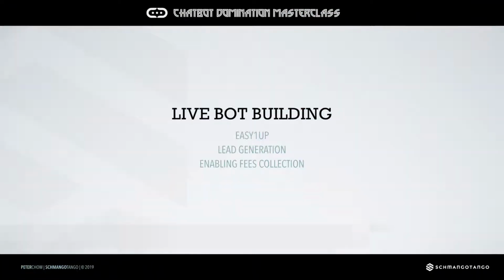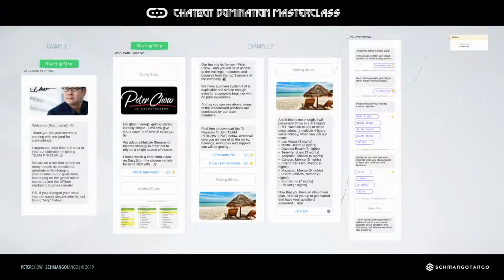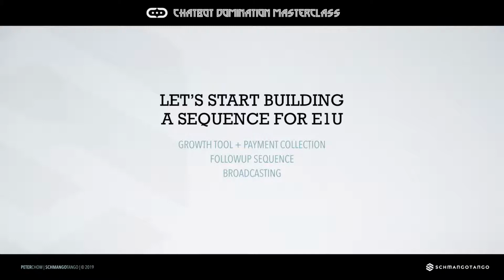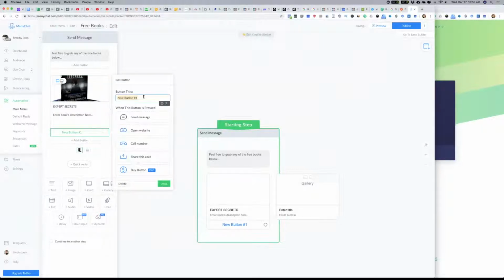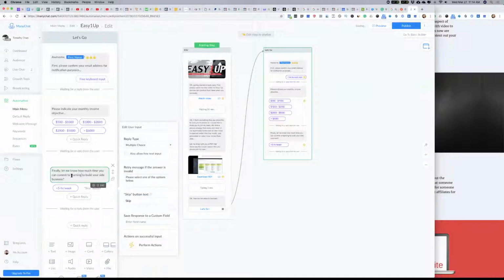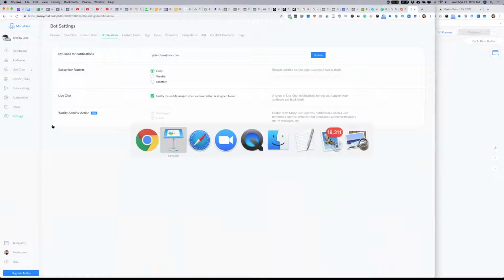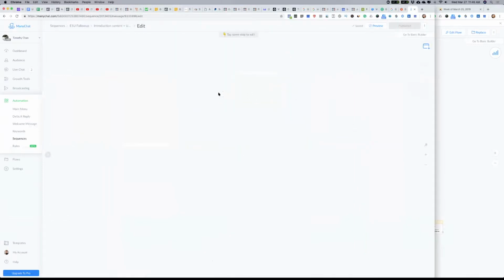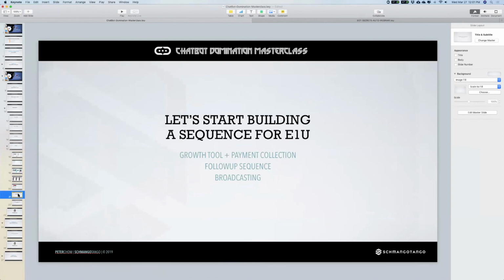How To Create A Messenger Bot for Easy1Up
Messenger Bot Automation for Easy1Up
ChatBot Domination Masterclass - LIVE Bot Building for E1U

Live Demo Bot Building on ManyChat:
•  Planning the Execution for Easy1Up (Requested Business Model)
•  Full Setup on ManyChat (ManyChat Pro Account & Stripe Account Needed)
•  Test & Adjust

It is best to have a good understanding of the business model of E1U before you start building the automation for your lead generation and followup processes with ManyChat.

It is also crucial to know how to sell the business opportunity effectively on a 1:1 basis as it is your responsibility to lead your downlines/team to get results and the fact that it is essential to get everyone joining you in E1U and serious about building a side income with it to get on a 1:1 strategy coaching call with you as soon as possible so that you can set the expectations and direction right from the start.

If you wish to join my Network Marketing opportunity to grow a side hustle for an extra income stream, please PM me directly to apply. We will arrange for a Discover Call to determine the right fit before admission.

Learn the secrets of how you can leverage on the power of the Messenger Chatbot Marketing tool (without needing a list, authority, experience, social following or coding...)

Leveraging on one of the most powerful and effective marketing communication platform available today in an unbelievably competitive attention economy.

Get a headstart from your peers and competitors by building your brand and reaching your customers on a platform where they are spending most of their time on.

4⃣ Say "Hi!" on Facebook!
5⃣ Join My Facebook Group for Digital Entrepreneurs!